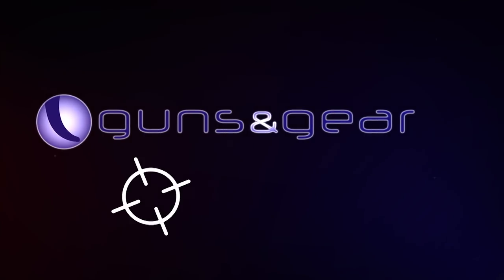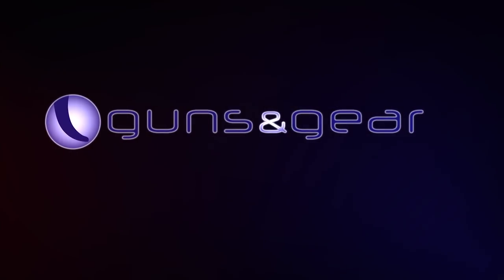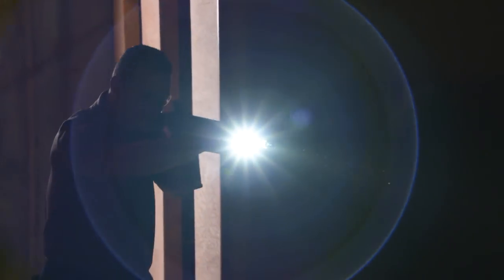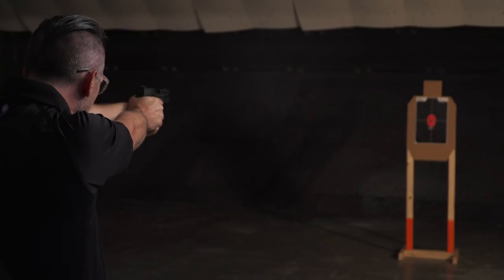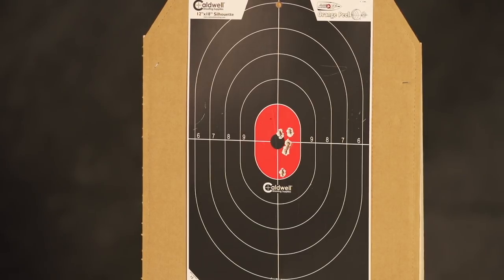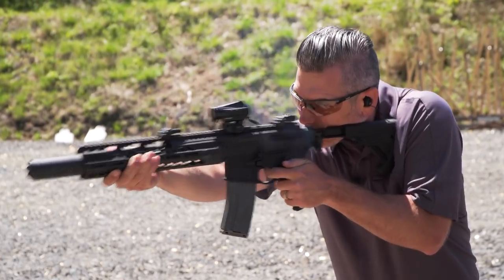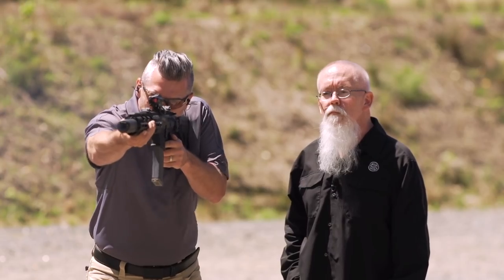Safely Stored| Guns & Gear S10 Ep 5 Trailer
In this episode of Guns & Gear: Crimson Trace introduces new tactical lights for long guns. Plus, SIG's suppressed upper receiver, Smith & Wesson's M&P M2.0 Compact variations, the SAINT family from Springfield Armory, and putting a Liberty Safe gun safe to the dynamite test.

Catch this episode on the Sportsman Channel on Wednesday at 2:00 PM Eastern, Thursday at 8:30 PM and 11:30 PM ET, Friday at 2:30 PM ET, and Sunday at 5:00 AM ET on DirectTV Ch. 605, DISH Network Ch. 395, AT&T U-Verse Ch. 642.